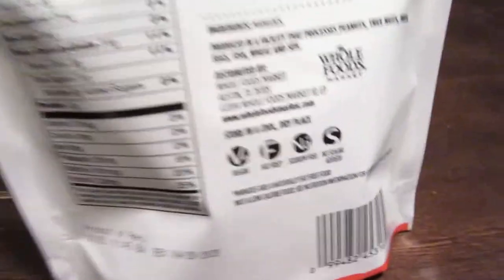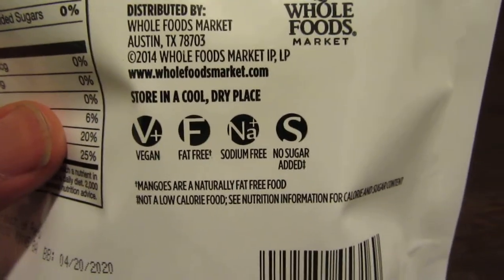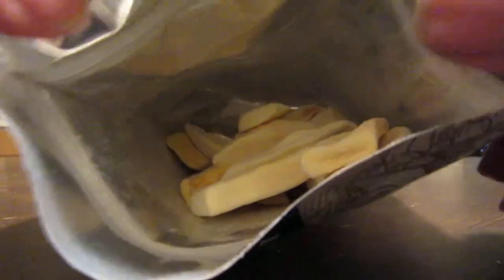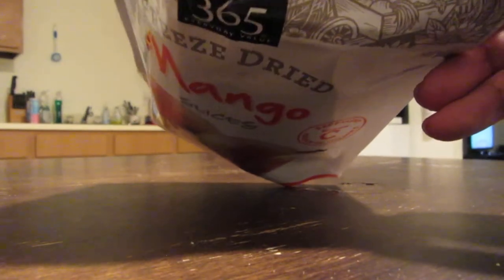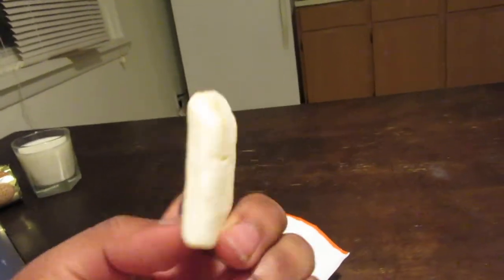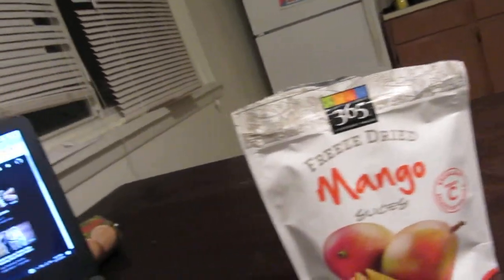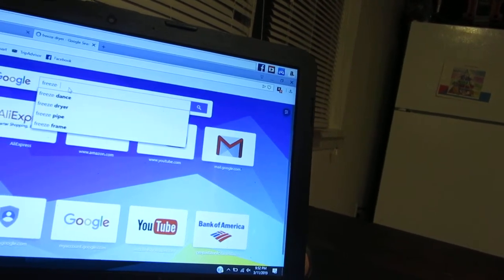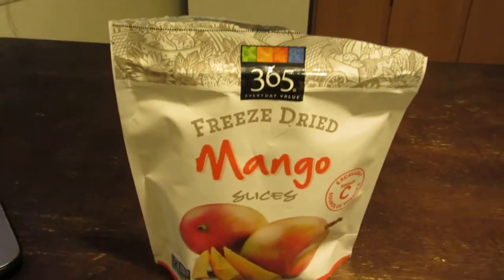testing out freeze dried mango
interesting  flavor never had a mango the fruit before but mad delicious